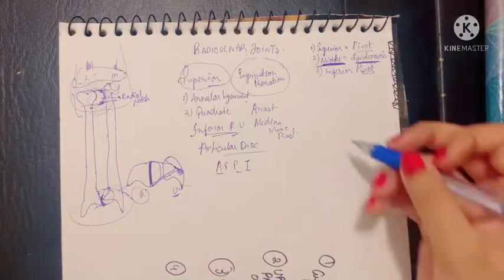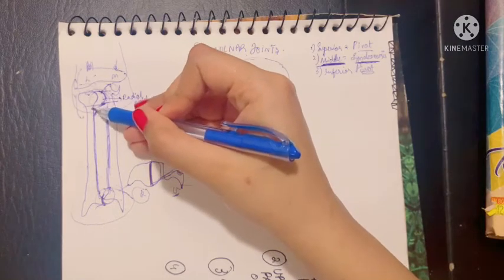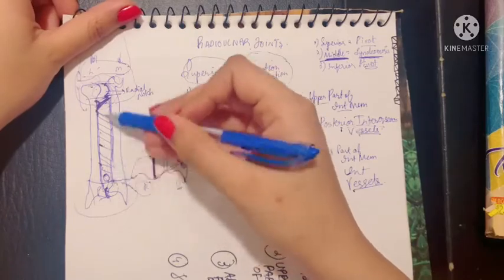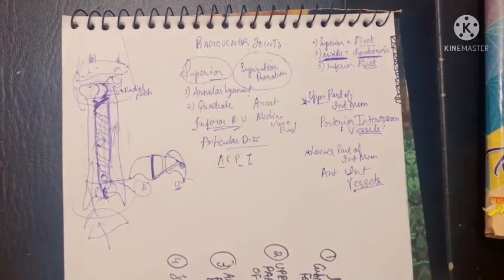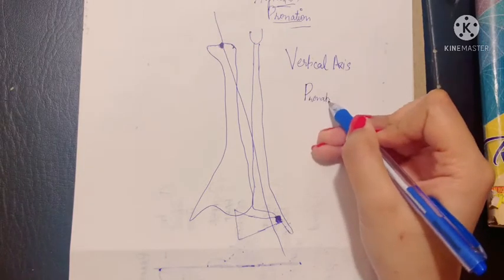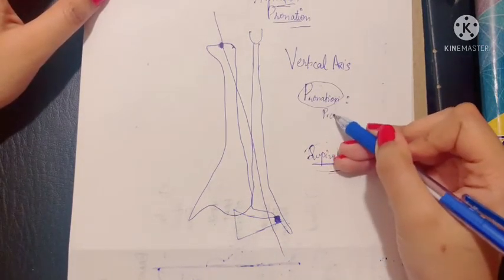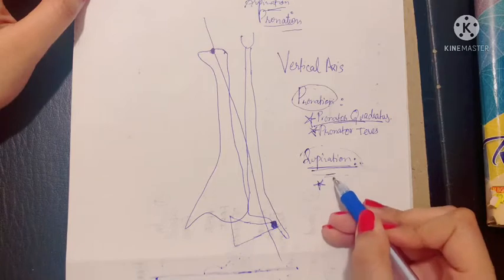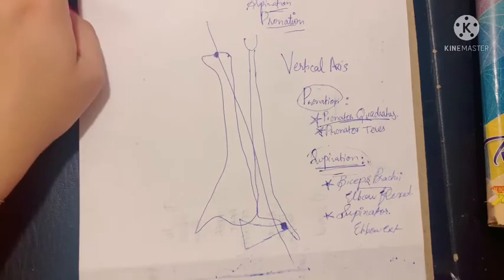Radioulnar Joints | Interosseous Membrane | Supination Pronation Axis Muscles & Movements